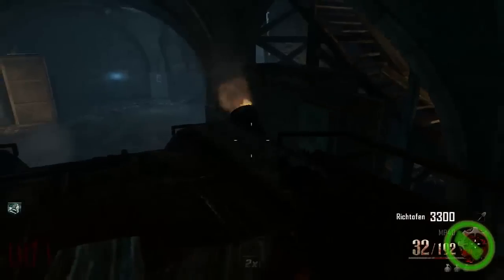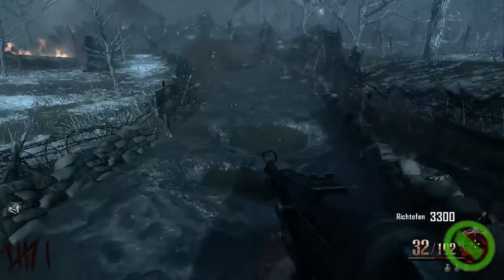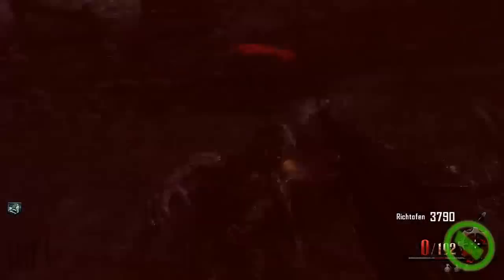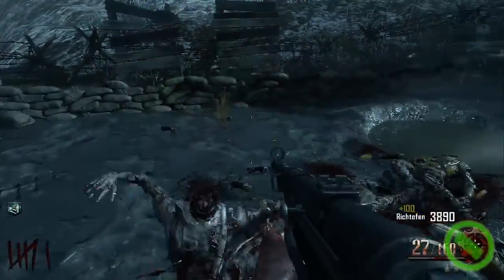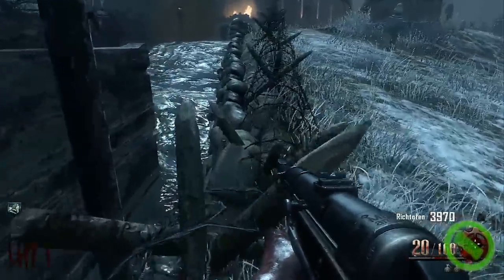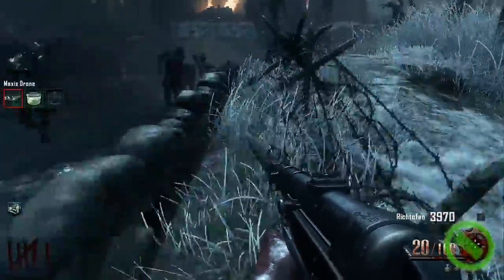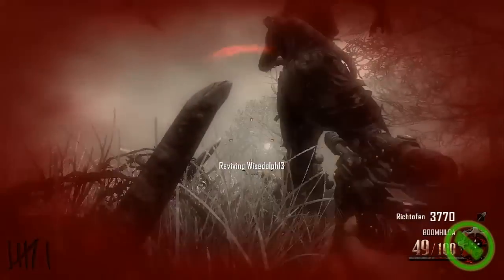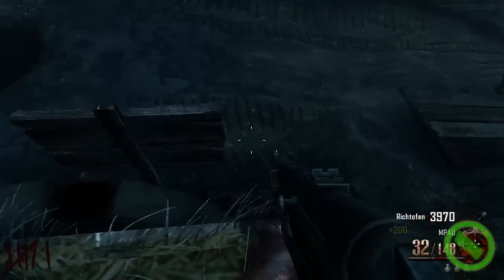Black Ops 2 Zombie Glitches: Origins Glitches - Solo/Team Glitch on Origins!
Follow us for new Black Ops 2 zombie and online glitch updates